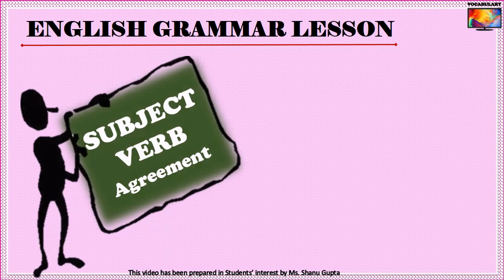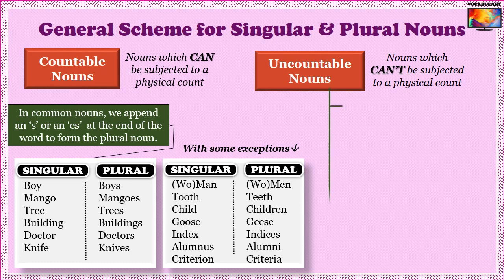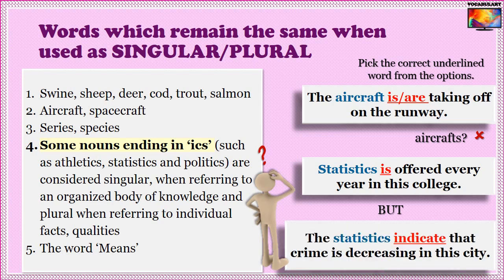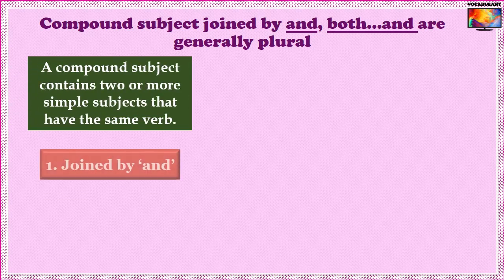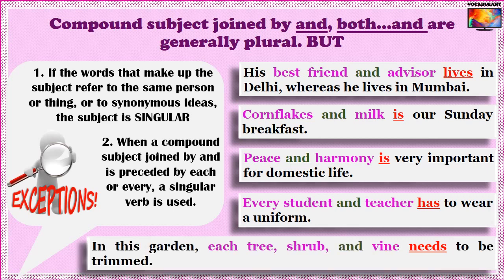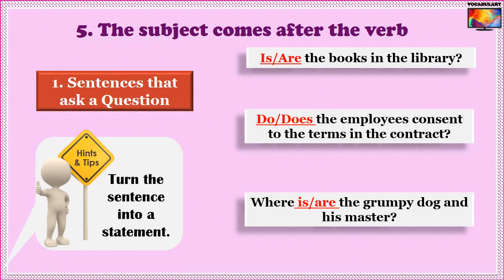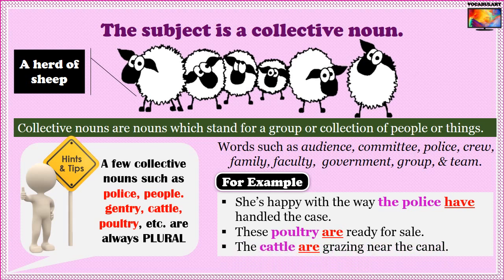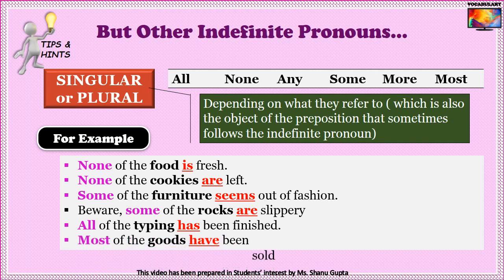120 Tricky Examples of Subject Verb Agreement (English Grammar Lesson)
This video lesson is a fun-filled approach to build Grammar Basics and learn English fundamentals. In this lesson, the Subject Verb Agreement Error types are explored with ample number of examples. The following categories are covered:
1. Confusing Singular and Plural Nouns
2. Subjects complicated by words that come between the subject & the verb.
3. Compound Subjects connected by Conjunctions
4. The verb is a form of ‘to be’
5. The subject comes after the verb.
6. The subject is a collective noun.
7. The subject is an indefinite pronoun.
8. Other Special Cases